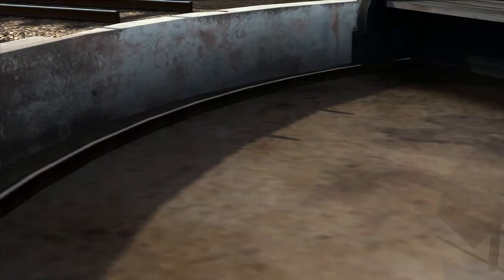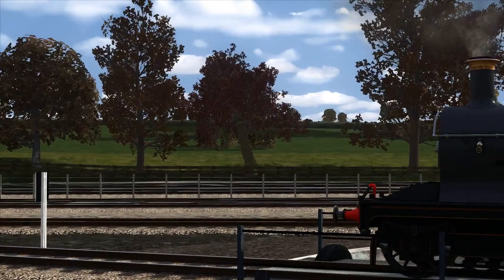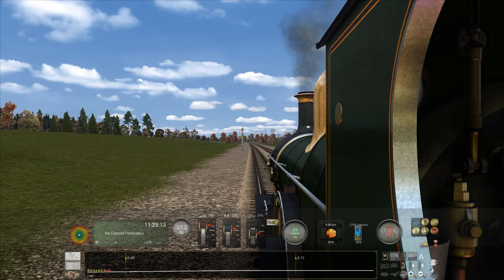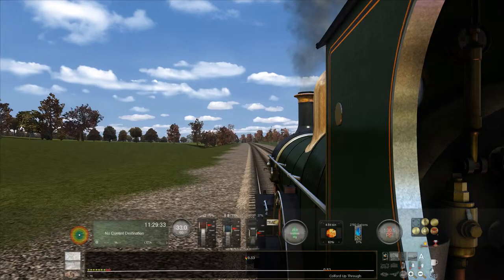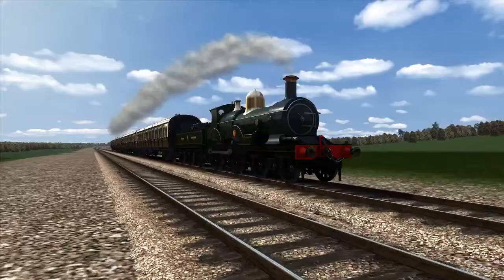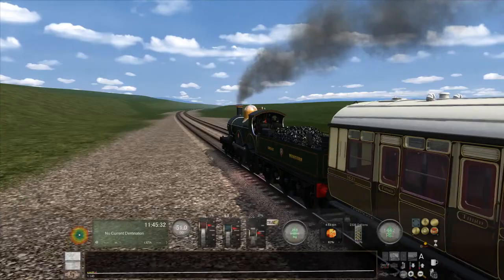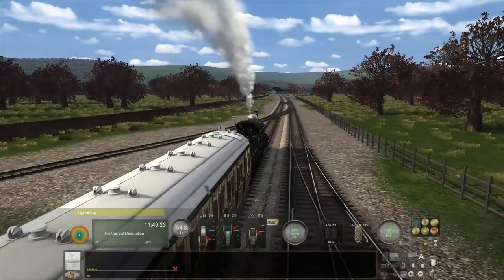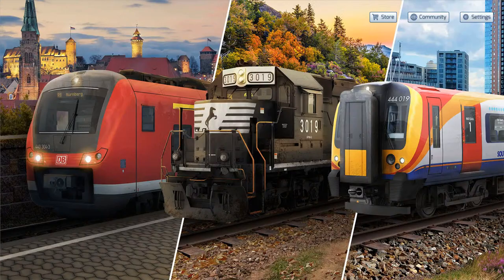[Live]TS2020| Driving and testing the CW Armstrong!